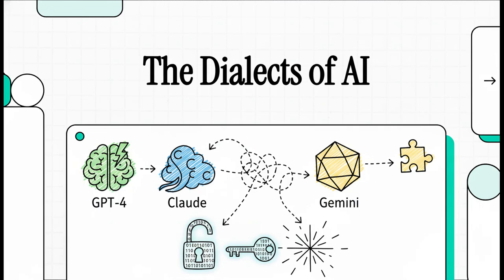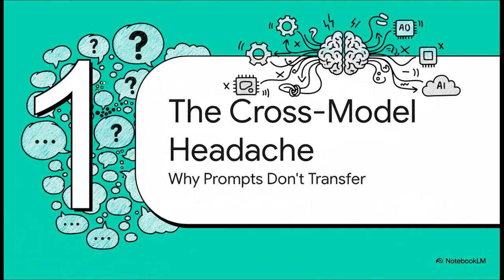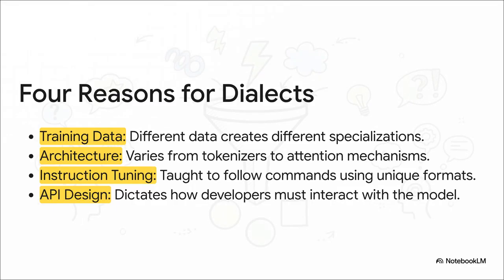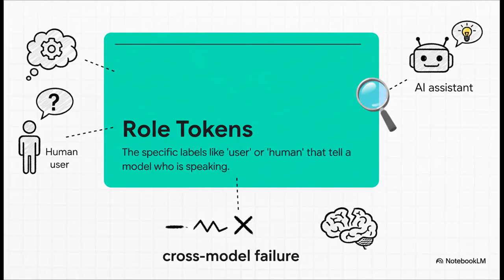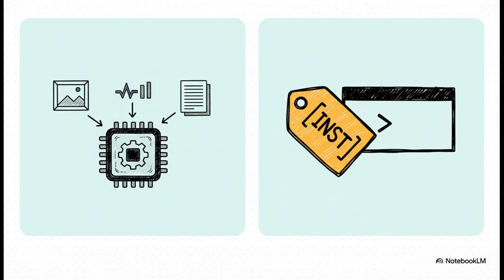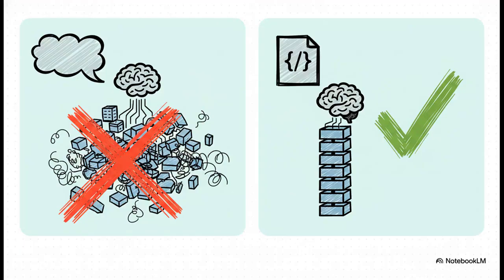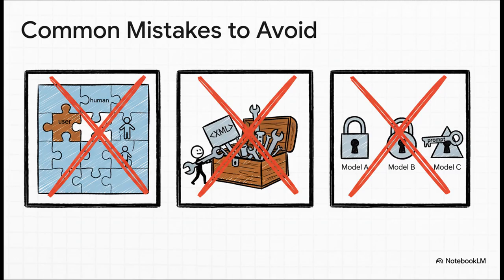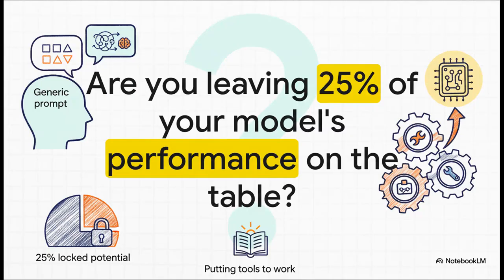The Dialects of AI